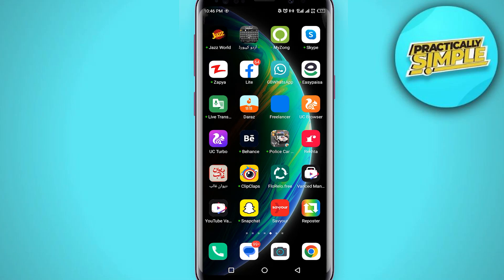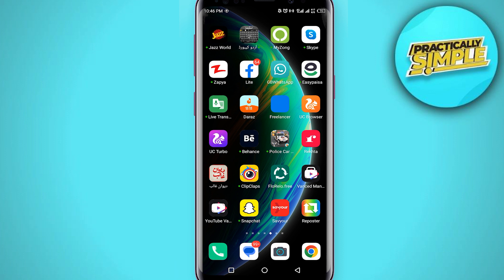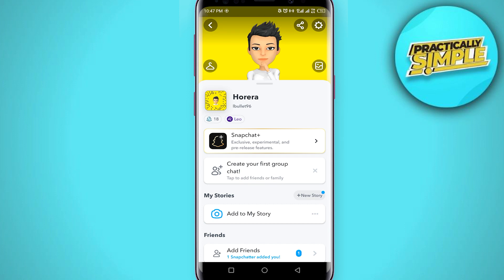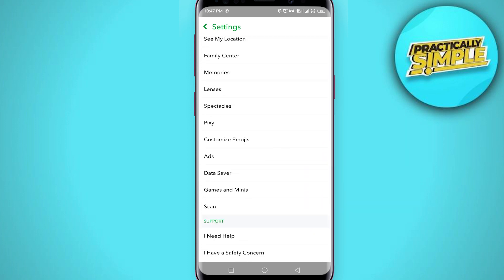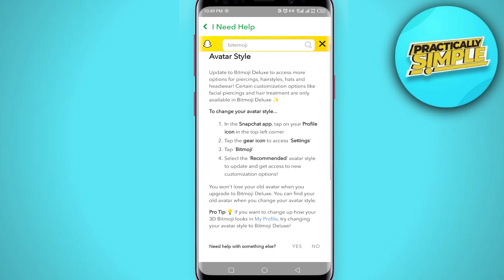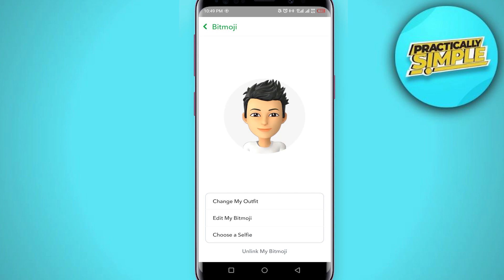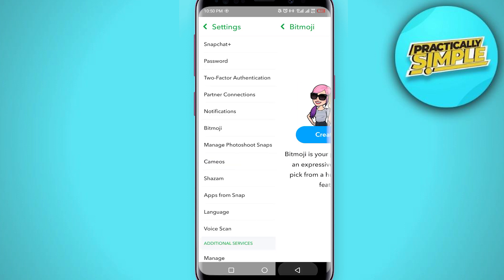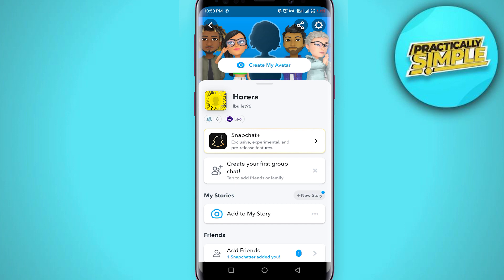How To Delete Bitmoji From Snapchat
If you want to Find out How to Delete Bitmoji From Snapchat but don't know how to do it, then this tutorial is for you!

In this tutorial, I'm going to show you How to Delete Bitmoji From Snapchat.

These steps are easy to follow and will save you time.